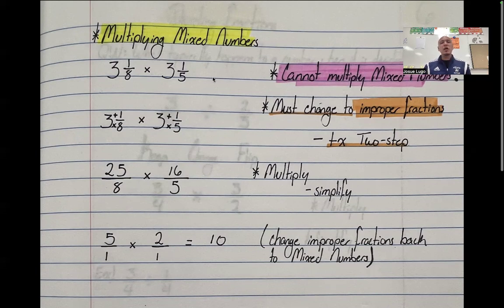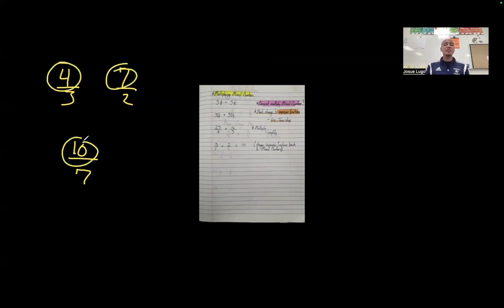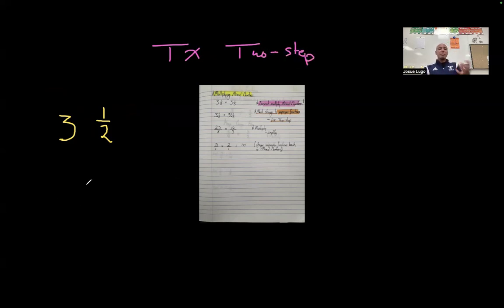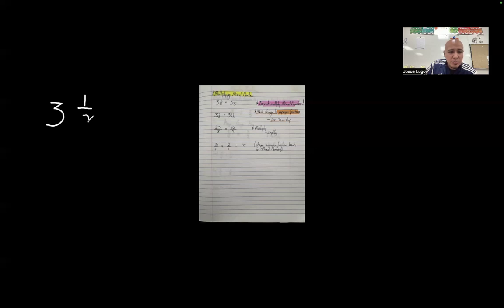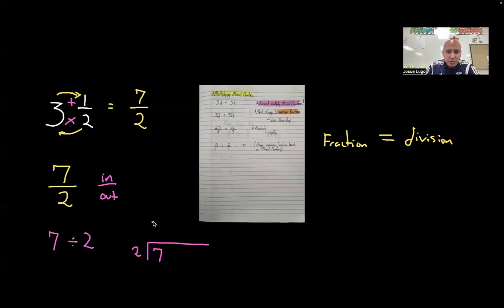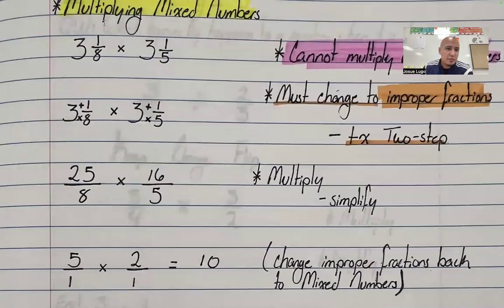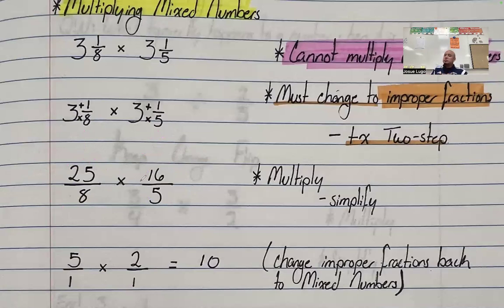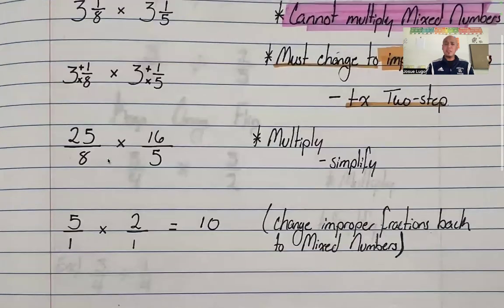Multiplying Mixed Numbers